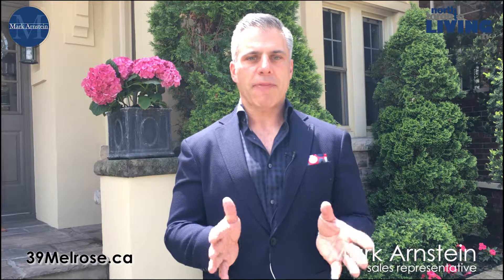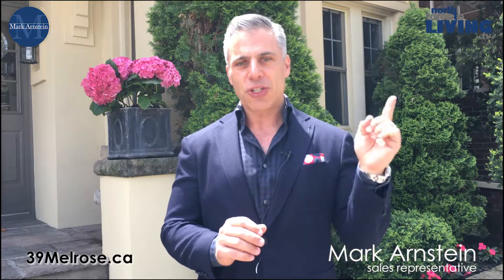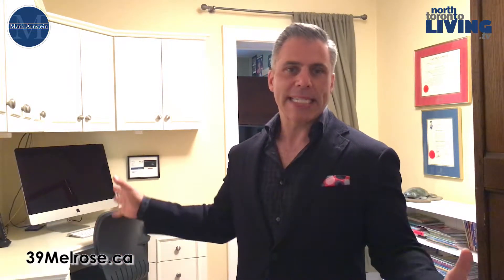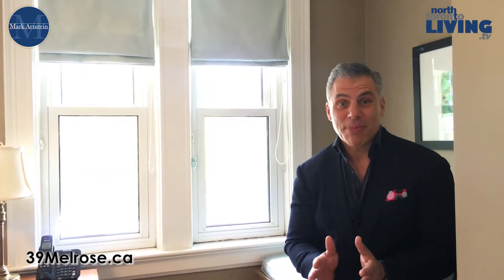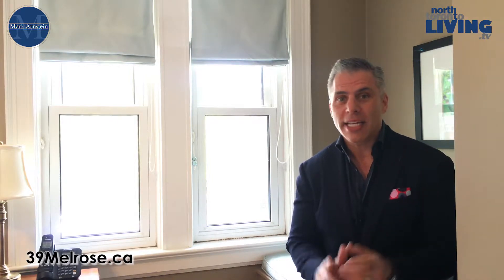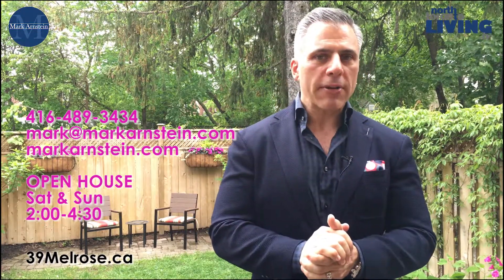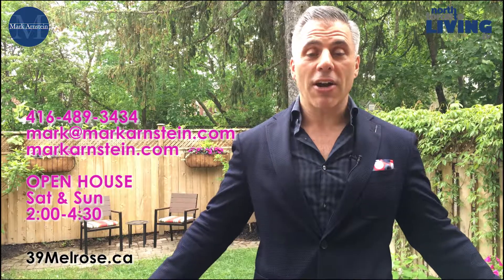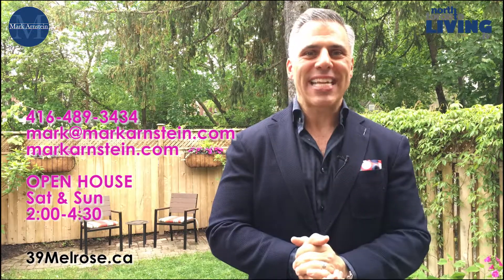39 Melrose Avenue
Check out this amazing home in John Wanless/Bedford Park neighbourhood